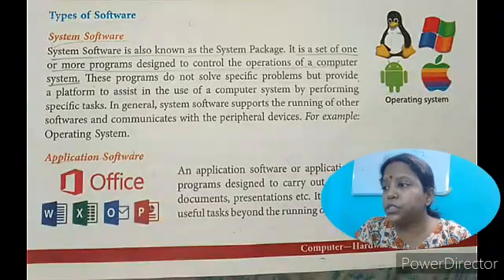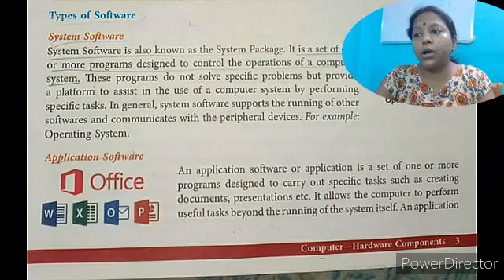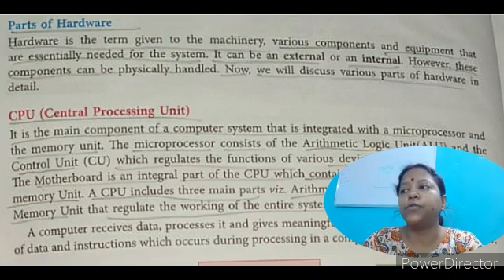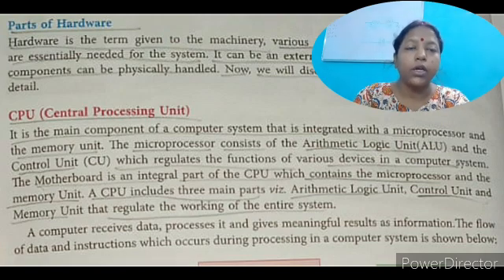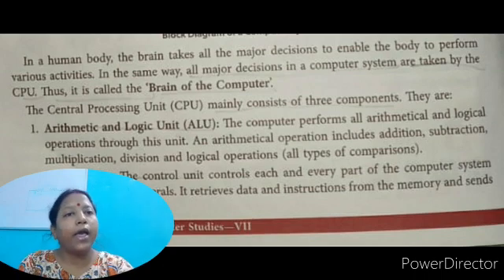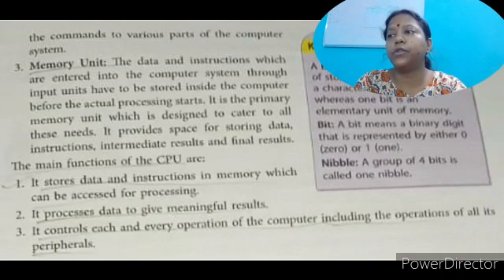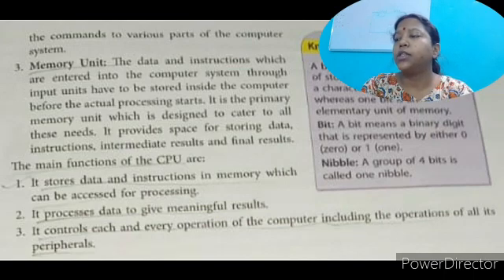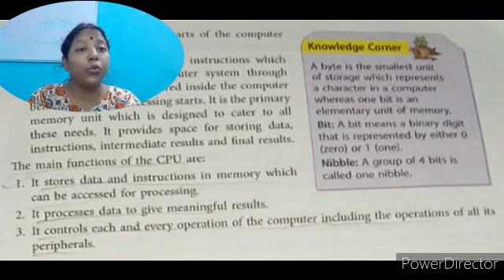class 7 computer chapter 1 - #2 (in English)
ICSE Understanding Computer Studies class 7 chapter 1 - #2 (in English)